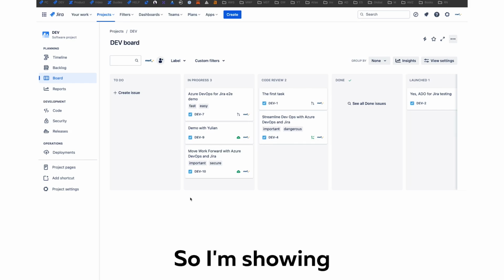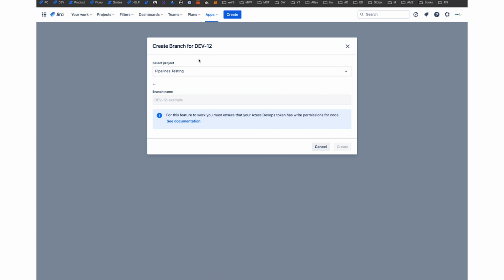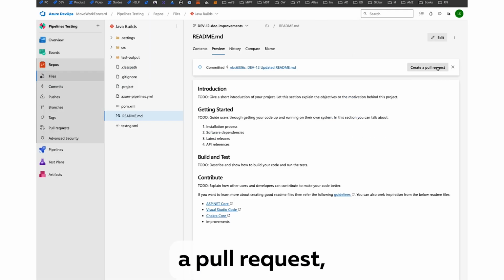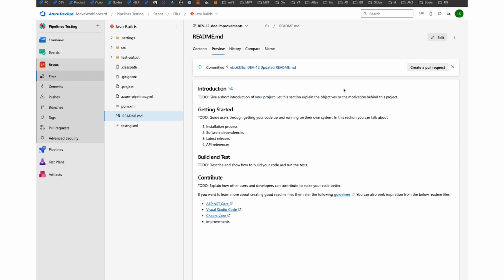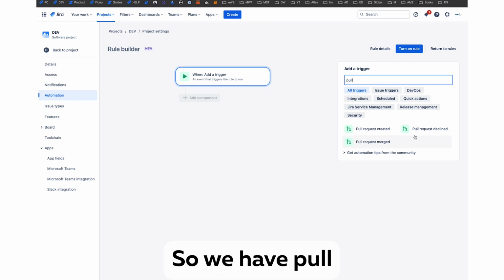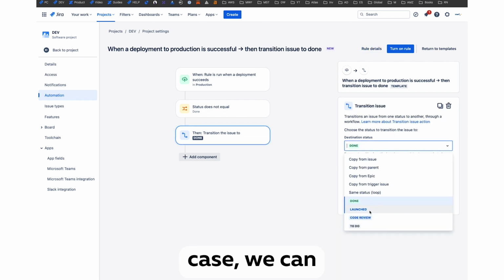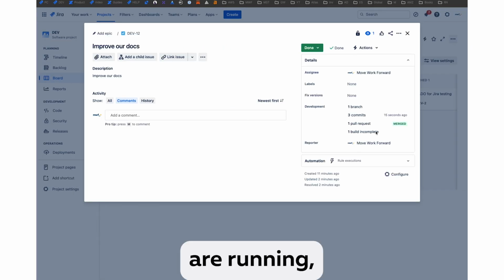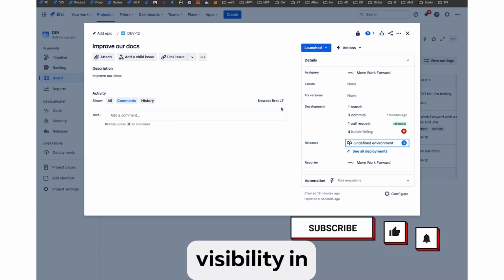How to Use Jira Automation with Azure DevOps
Integrate Azure DevOps with Jira for smooth development workflows. Track branches, pull requests, commits, builds & deployments within Jira.

Use Jira Automation to simplify your life.

Azure DevOps Jira Integration
Seamlessly integrate Microsoft Azure DevOps with Jira for a streamlined development workflow. No more manual updates. With Azure DevOps for Jira, your team can focus on what really matters—building great products.

Easily track development work in Jira
Track branches, PRs, commits, builds and deployments within Jira to stay up-to-date on development progress. Just reference the issue key in AzureDevOps, and everyone can view the AzureDevOps data in the linked issue.

Keep the team on track with code & pipeline info
Use smart commits to automatically perform actions in Jira to transition issues, add comments, or log time. This makes it easier to keep track of work, as developers don’t have to leave Jira.